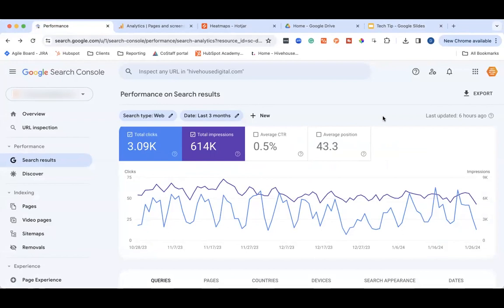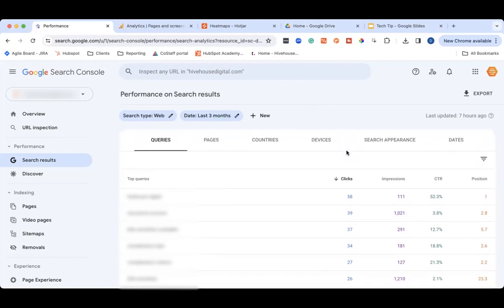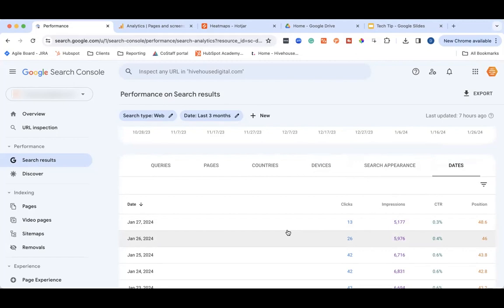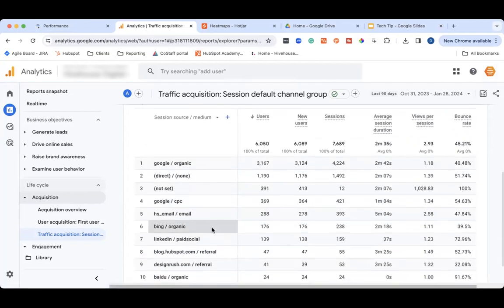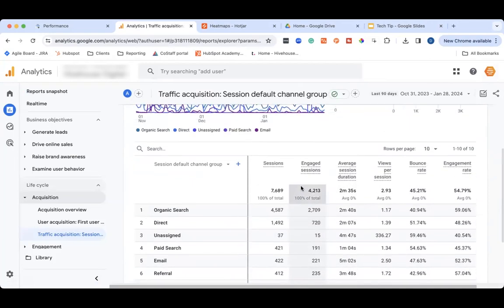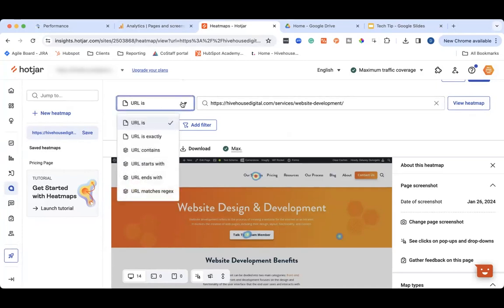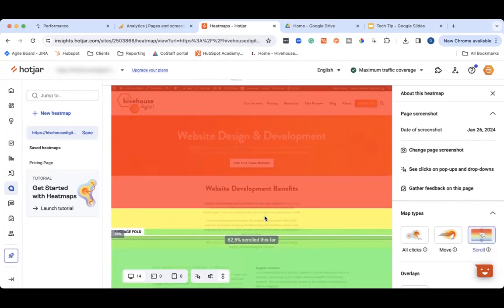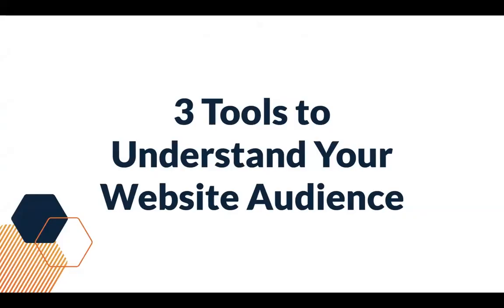3 Tools to Understand Your Website's Audience | Hivehouse Digital | Tech Tip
Watch this Tech Tip to learn about three tools to help you understand your website's audience: Google Search Console, Google Analytics, and HotJar.